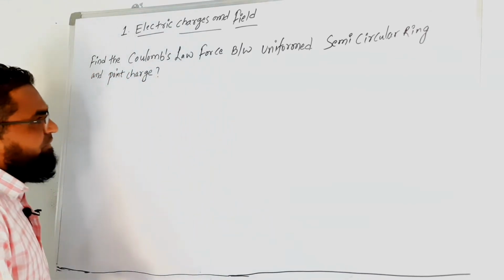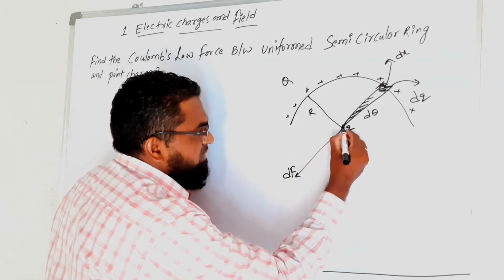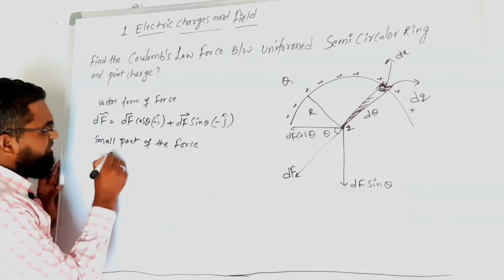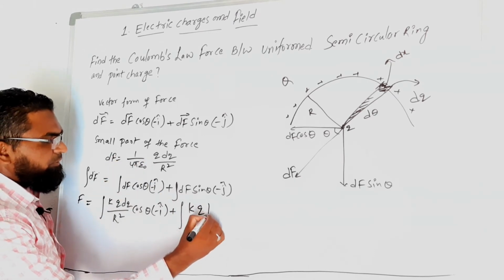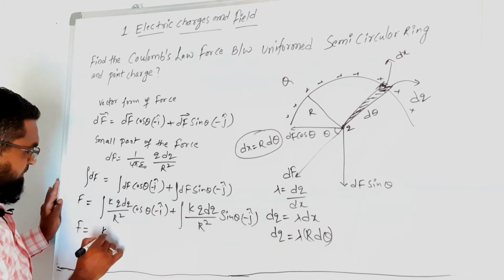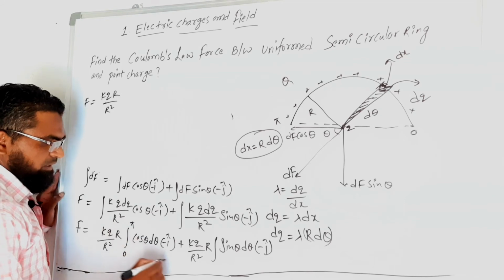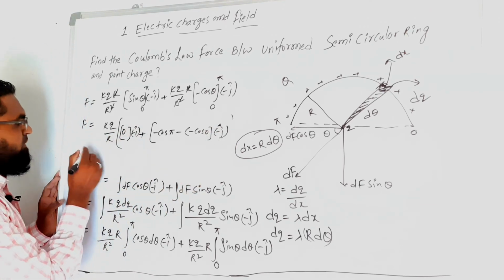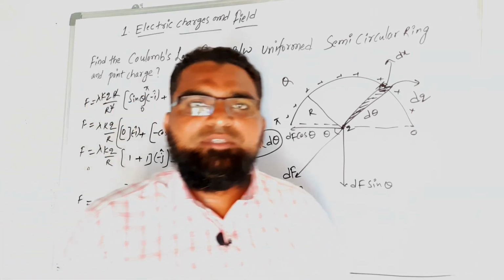Coulomb's law of Force Semicircular and point charge || ES physics class 12 NEET/JEE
Physicskaduniya by Shaik Ismail

Class-12
Chapter-1
Electric Charges and Field
Video-01